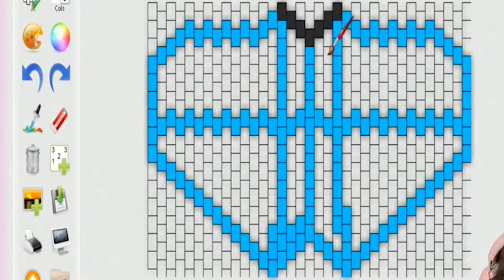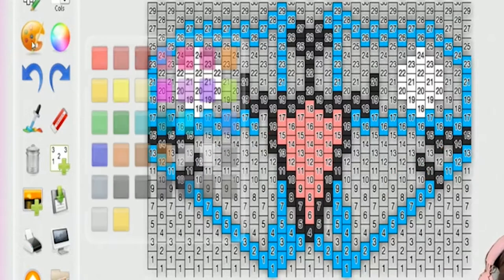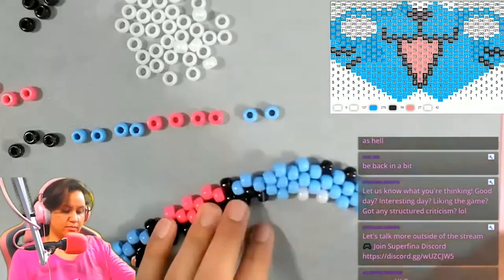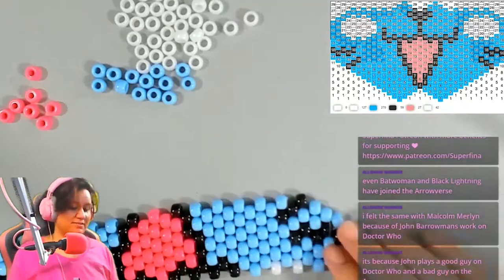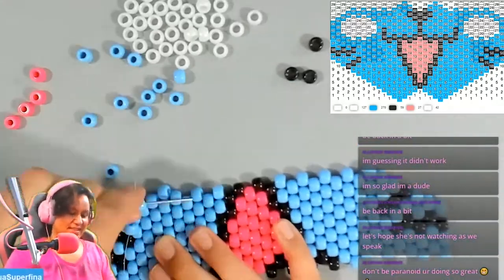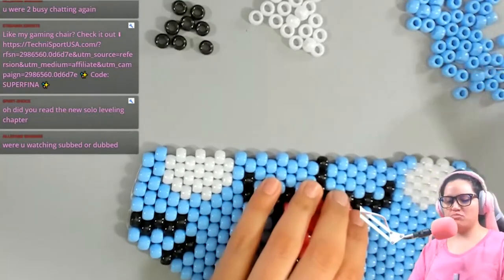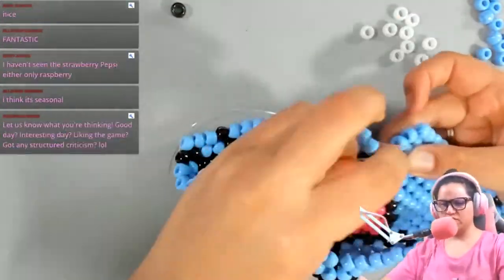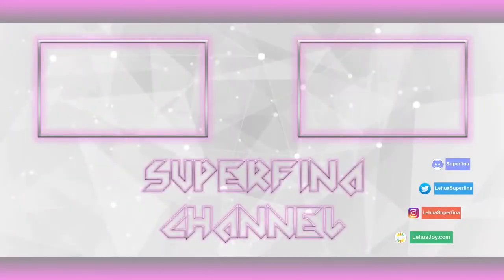Transform into HAPPY | Embracing Fairy Tail Guild | Animal Full Kandi Mask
Happy from Fairy Tail the manga & anime
Making a Animal Kandi Mask resembling Happy

This video are scenes taken from kandi making livestreams. With viewers I made the pattern online from KandiPattern.com then at a different stream I made the mask with pony beads while interacting with viewers. I made the pattern based off the character Happy from the manga/anime Fairy Tail because one of my viewers requested it.

Lehua is a Hawaii content creator and streamer on the Superfina Channel covering a variety of content from video game and gaming gear reviews, live streams of video games, creative art crafts, beauty and makeup, and more.
She is also a journalist that writes reviews and impressions on my website for various companies from NIS America, Bandai Namco, EastAsiaSoft, Razer, Capcom, Techni Sport, and more to review their various products.